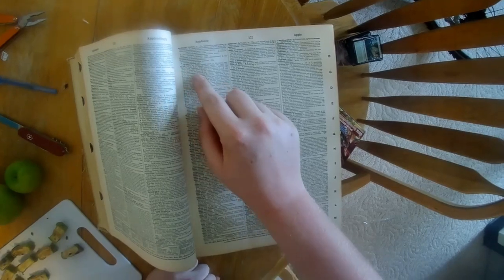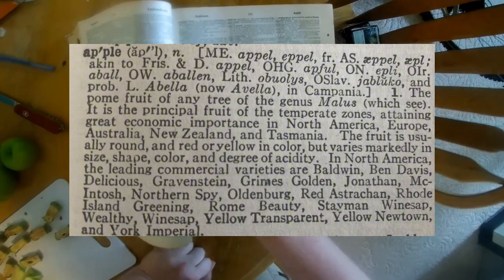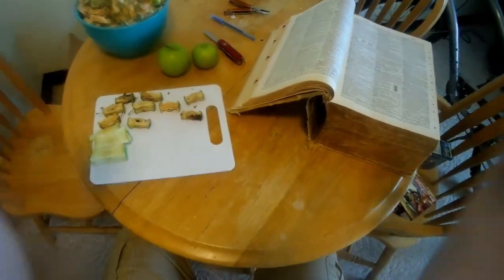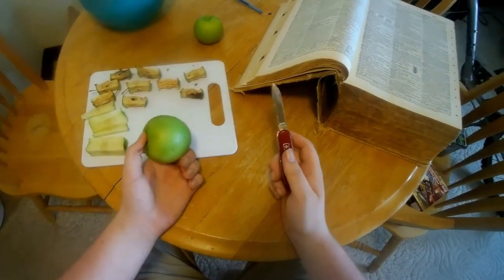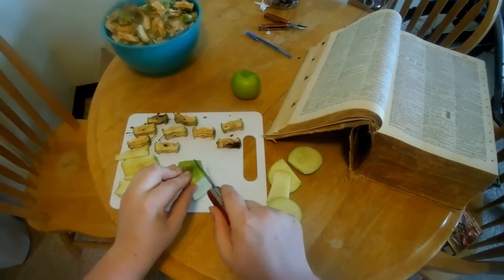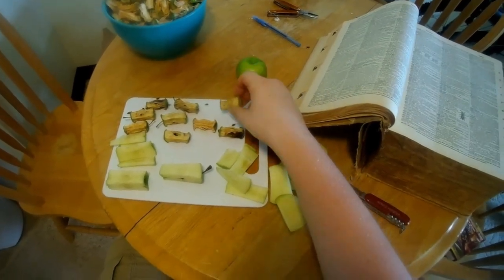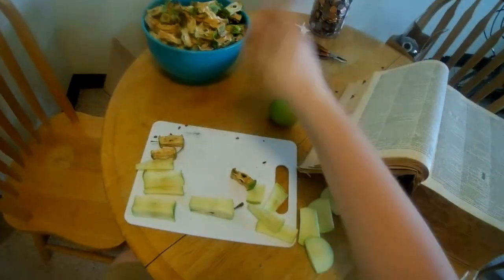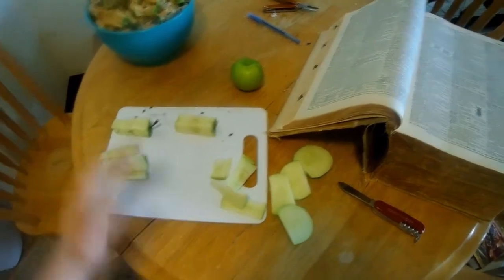Free Apple Tutorial: How to Make Dried Apple Cores Without a Dehydrator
Idk what I'm doing, this is clearly a wacky thing to make a video on, but I've been asked for this and I guess I gotta keep up the the name and brand.

Go eat apples everyone, they're good for you.